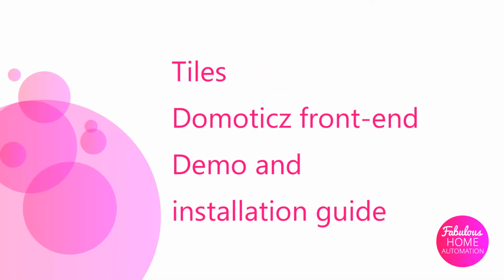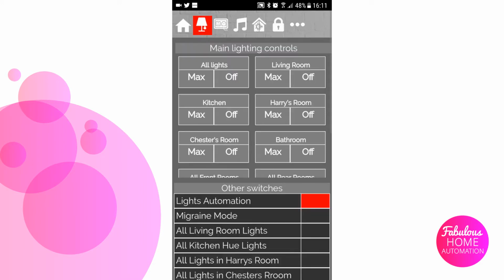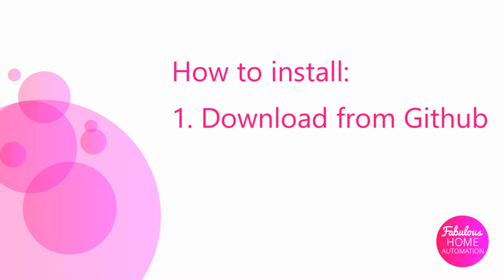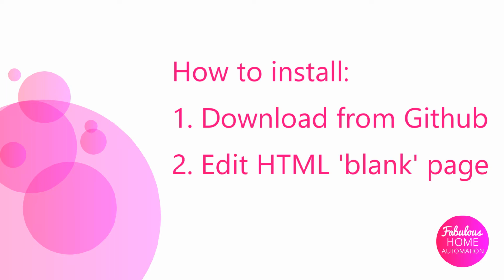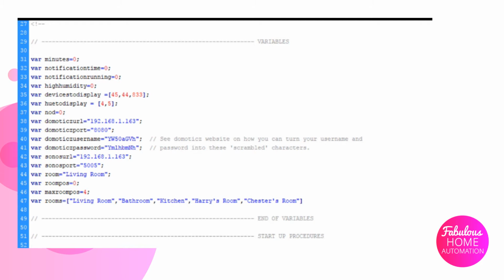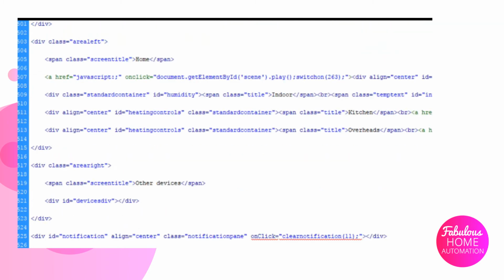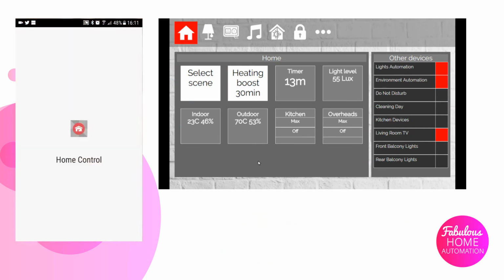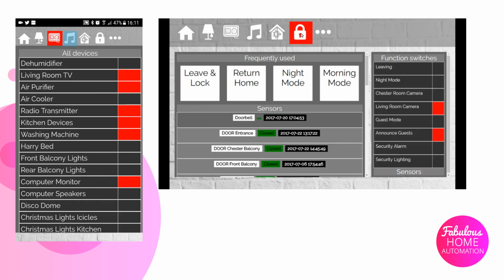Designing a custom HTML front end for Domoticz - Part 4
You may love the functionality of your home control system but wouldn't it benefit from looking a little more friendly?  In this series I'm going to take a step-by-step approach at creating a totally custom HTML interface for Domoticz.

This final episode in the series shows a finished product and demonstrates how you can implement the user interface into your own home control system.

and to download the code from Github the address is